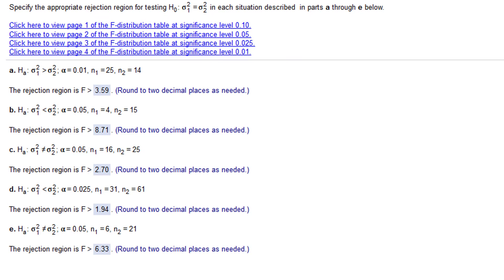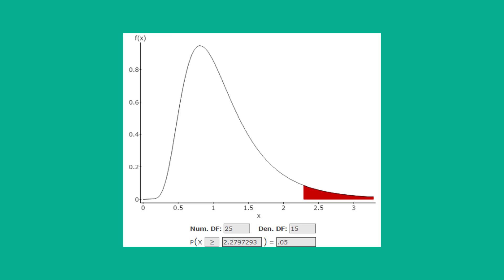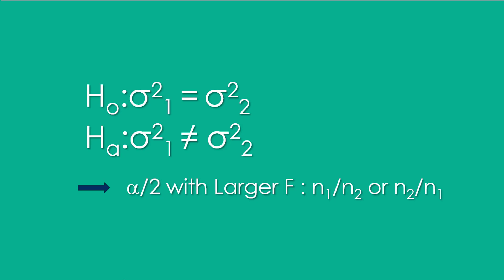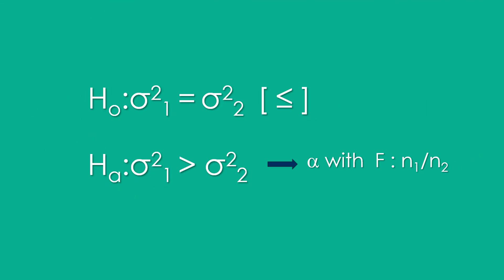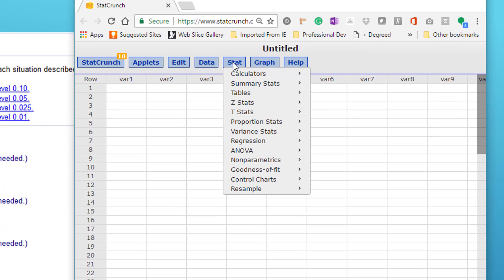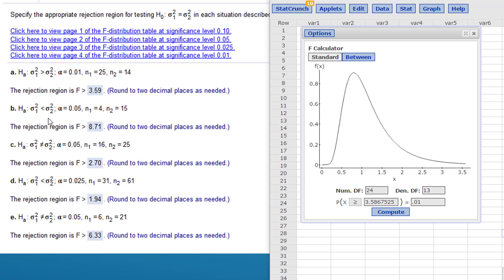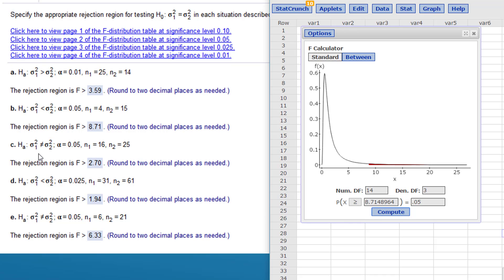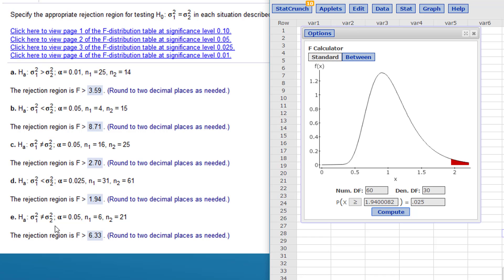8.6.77 StatCrunch F Distribution Critical values - difference in two variances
How to find the critical values of F for a two-sample difference between variances problem set. McClave 8.6.77.